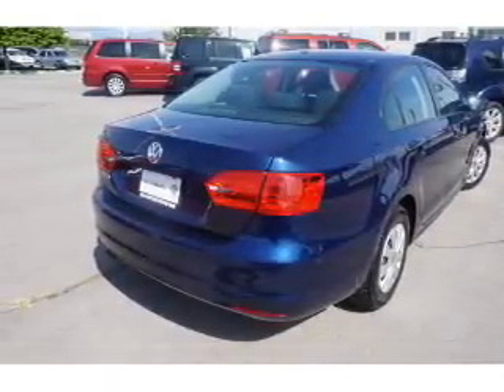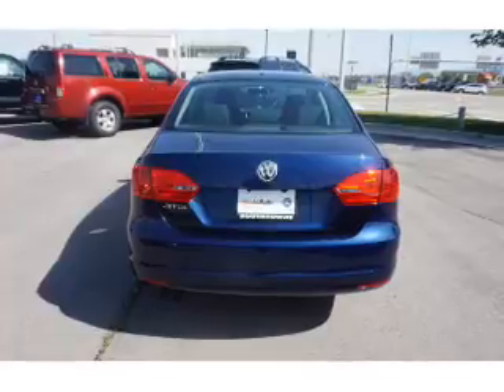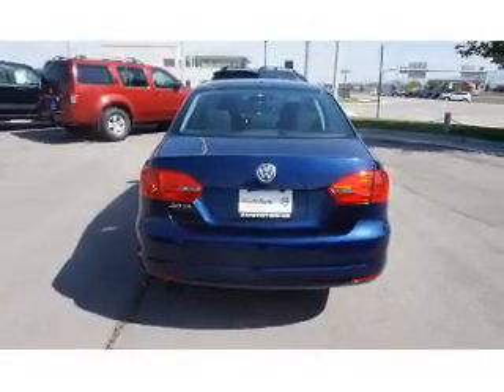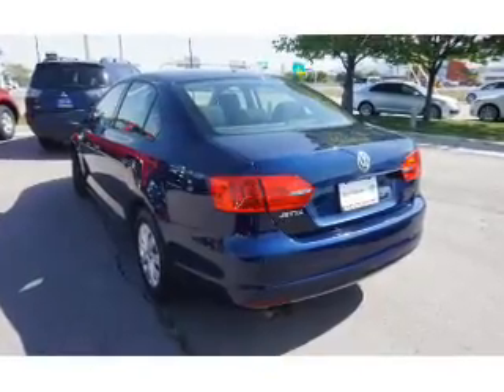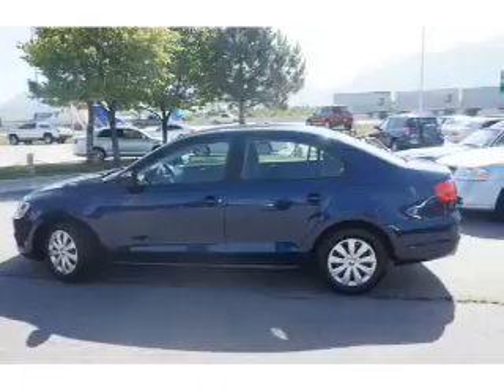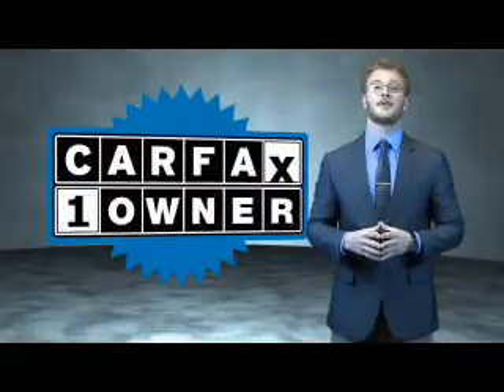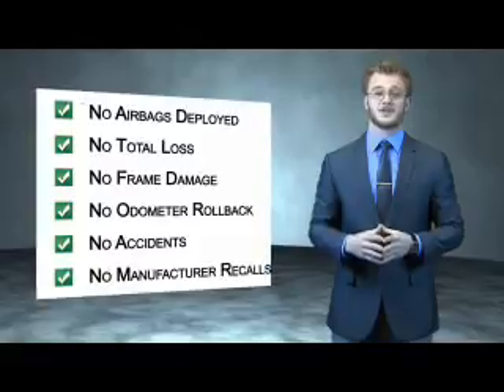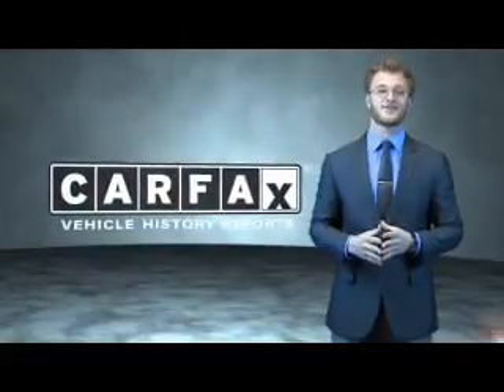2013 Volkswagen Jetta 74617A - Sandy UT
Phone:
Year: 2013
Make: Volkswagen
Model: Jetta
Trim: S
Engine: 2.0 liter 4 cylinder FWD
Transmission: Automatic
Color: Blue
Mileage: 36117
Address:
VIN:3VW2K7AJ4DM351769